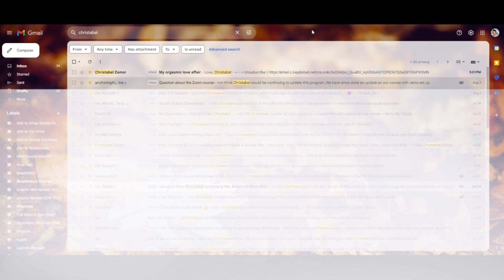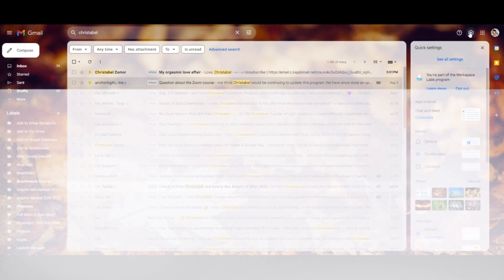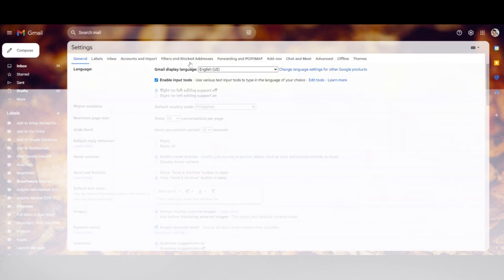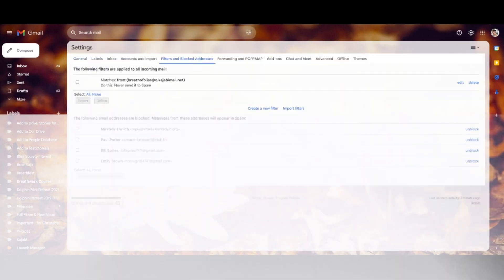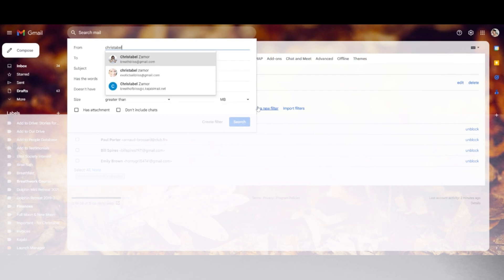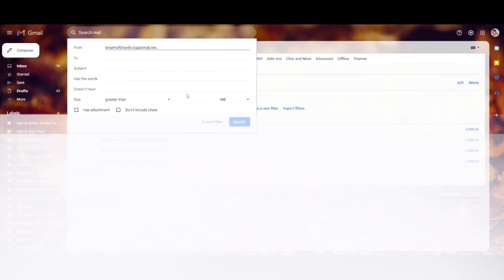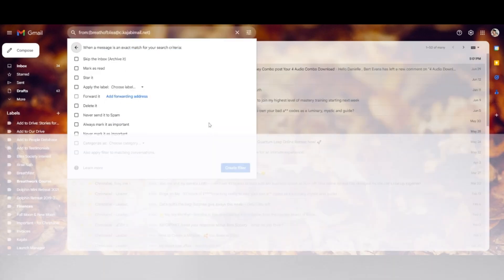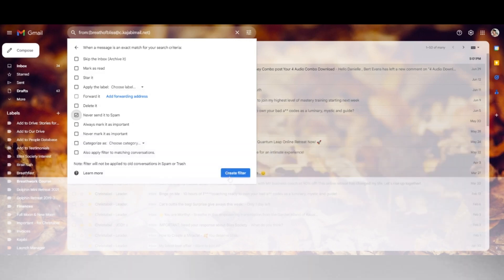How to Add Christabel to Your Gmail Safe Send List